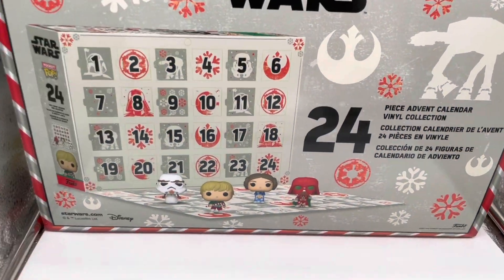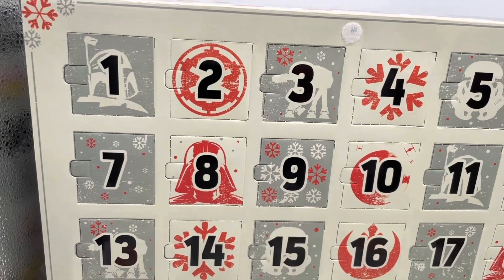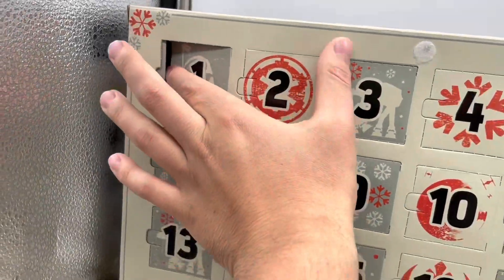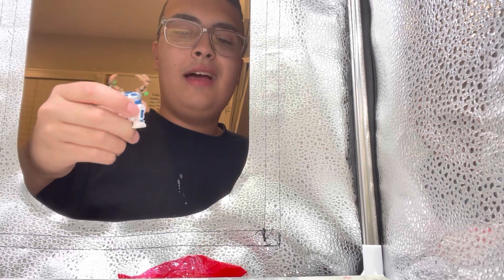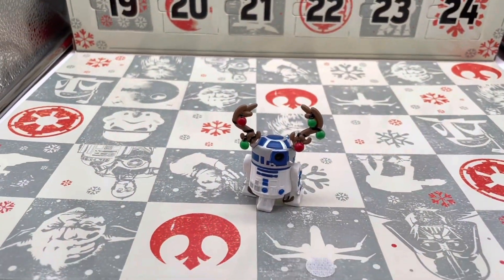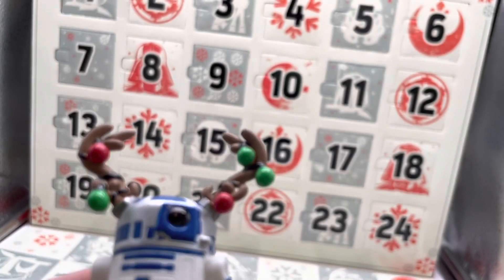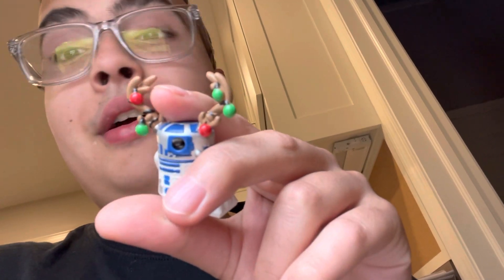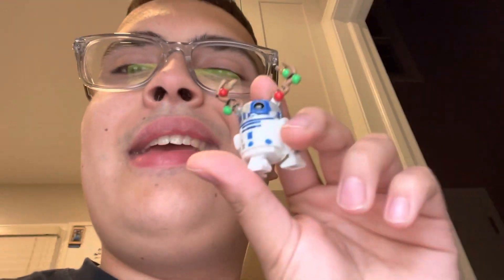Funko Star Wars Advent Calendar Day Number one unboxing